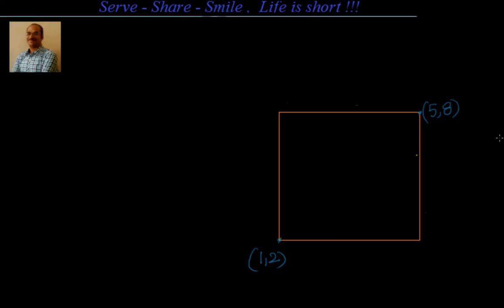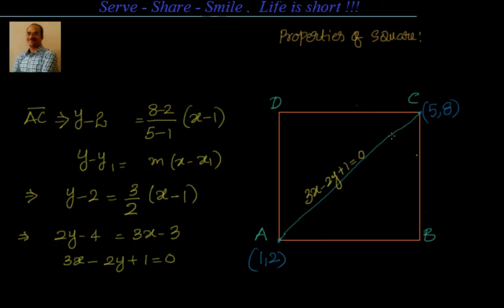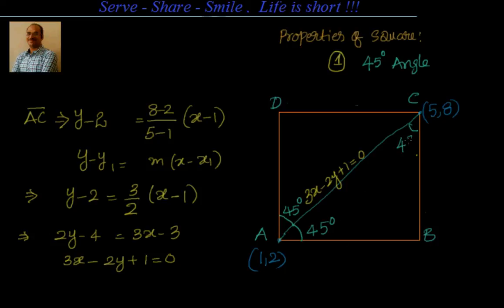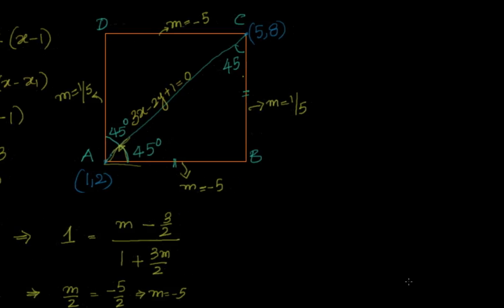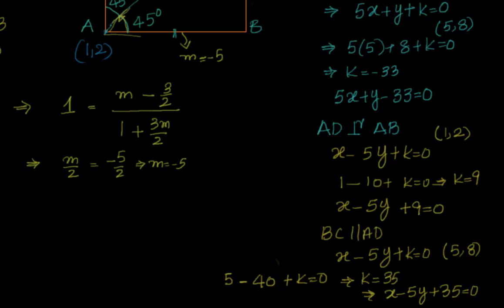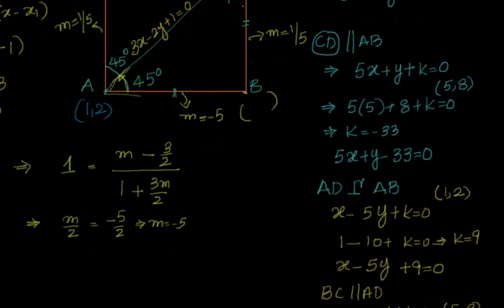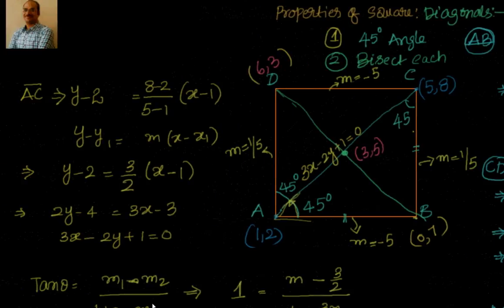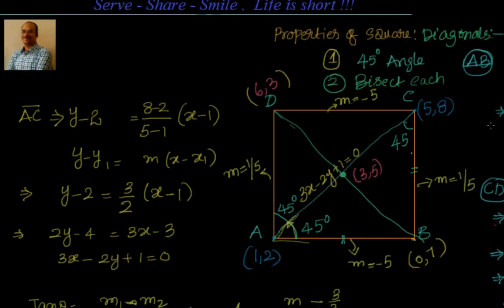Coordinate Geometry: Straight lines: Given 2 opp vertices of a square, find the remaining 2 vertices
Coordinate Geometry: Straight lines: Given 2 opp vertices of a square, find the remaining 2 vertices.  Example of cross multiplication method to solve linear equations in 2 variables: